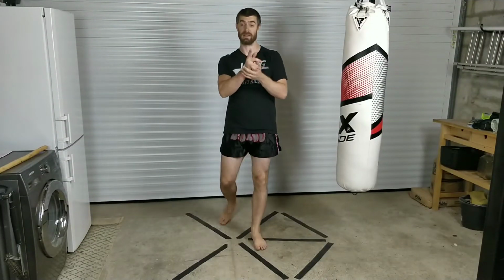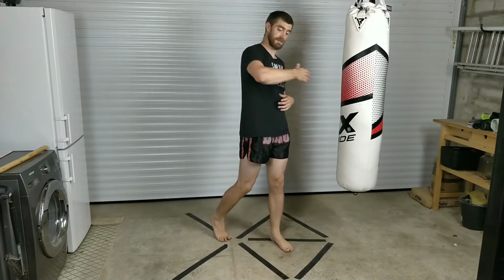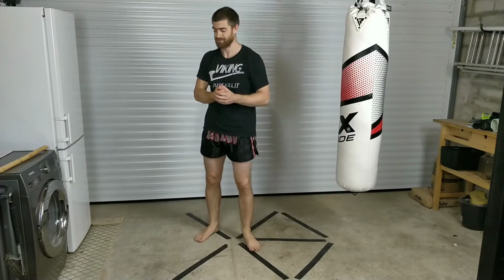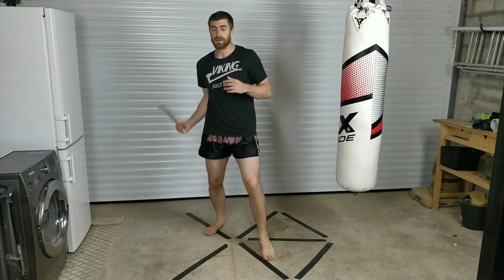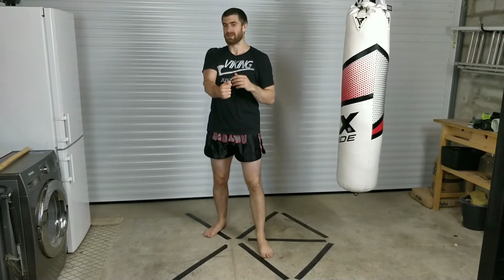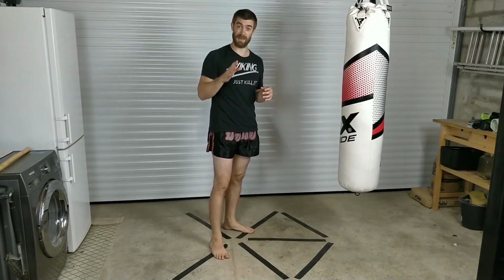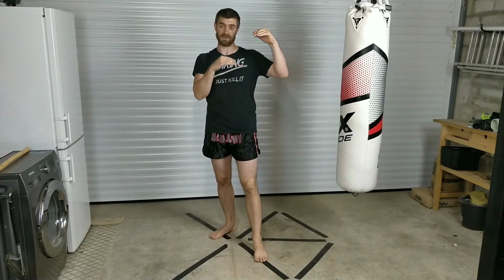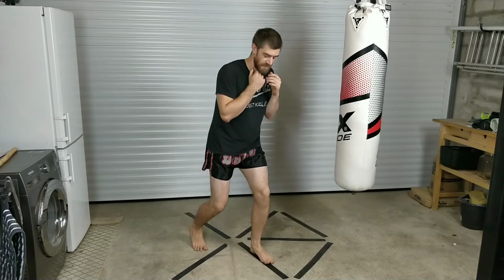Panantukan Striking - Hammer Fist | Panantukan Tutorial | Kali Empty Hands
If you like this panantukan tutorial, you'll LOVE the 20 unique panantukan combinations that are available if you click the link above!

Plus, when you sign up, you'll get a free 28 Day Bodyweight Fitness and Martial Arts challenge included 😎

Panantukan Striking with a Hammer Fist!

In this tutorial you will learn how to do hammer fist strike number 1 from our Filipino Boxing system!

Hammer fist strikes are great! Because:

It's very quick to learn
It's very powerful
Don't need any gloves, and
With a little bit of practice you can get very good at it quickly!

If you like this, consider checking out my course on learning Kali at home, which includes a free preview so you can try it out first 🙂